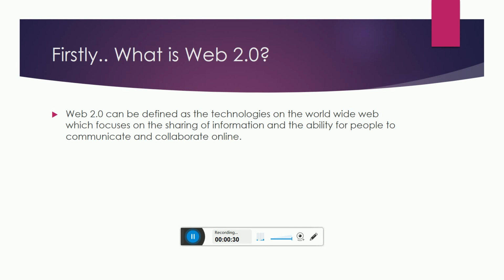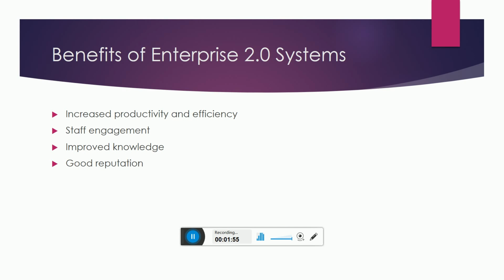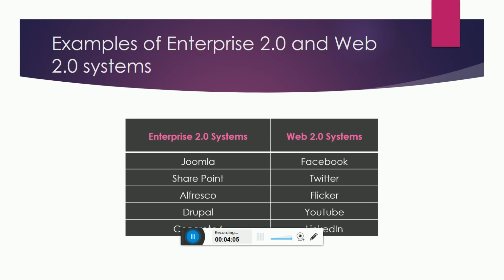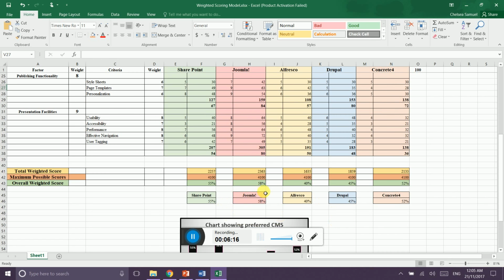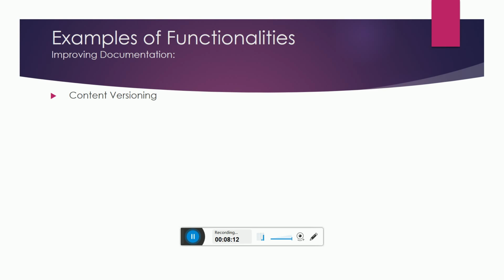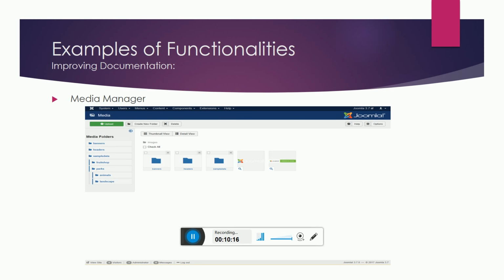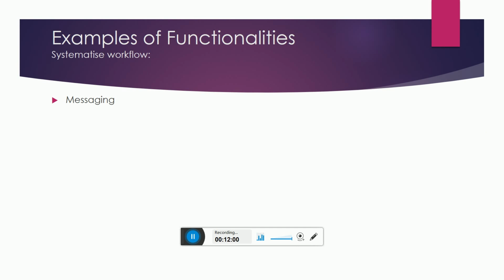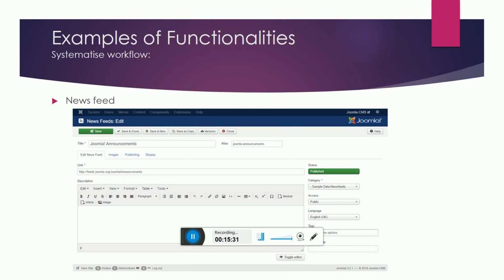ICM - Enterprise 2.0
Course Number:
COMP1648

Student ID:
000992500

Student Name:
Chelsea Samuel